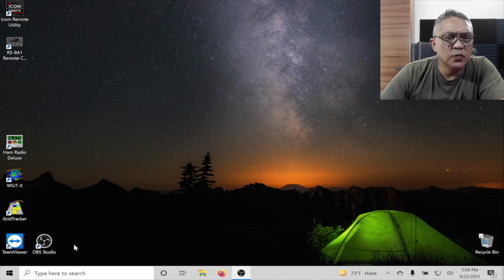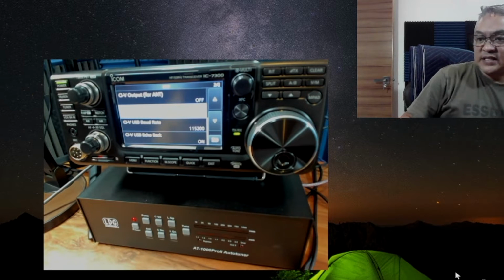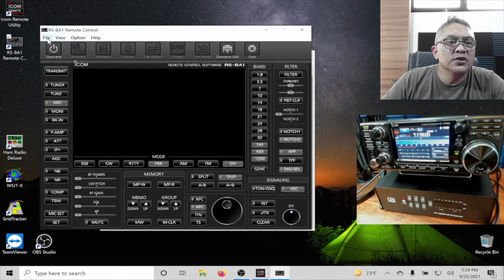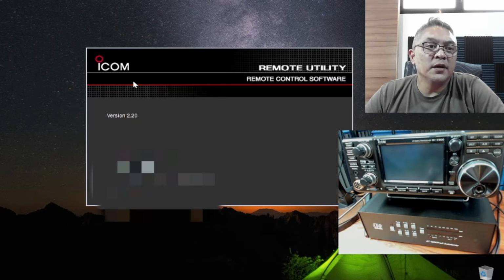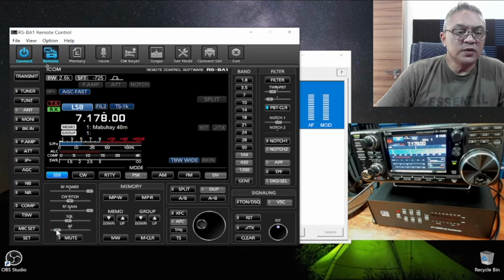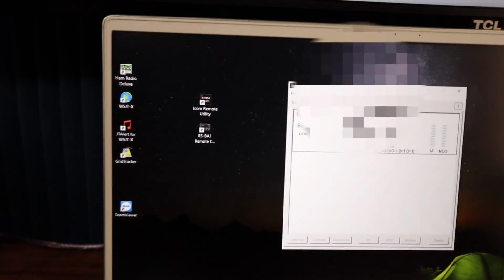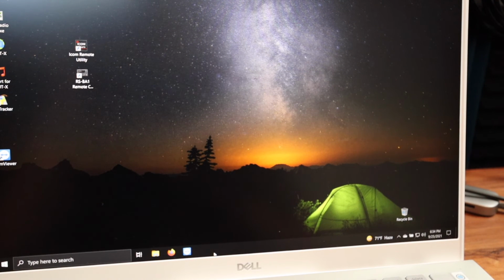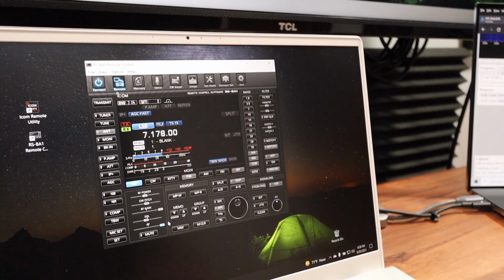Remote Controlling the ICOM IC7300 with the RSBA1 software | My Troubles and Troubleshooting efforts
I show you my frustrations with troubleshooting the ICOM IC7300 with the RSBA1 Ver 2 software after 2 days being stuck in my Radio Room.  There are a lot of customer complaints about the difficulties in configuring your setup properly and I'm one of them.

If you have any recommendations on what else should I do, please make a comment.

1. What I'm planning to do next is update the IC7300 firmware to V1.41.
2. Re-download the latest ICOM USB Drivers to v1.30.
3. Change the Connect Setting to "Model IC7300 V1.20 - )
4. Verify that my Router can pass through the UDP ports.

Video Contents
00:00  Intro
02:35  Verify Drivers are installed
04:59  Verify IC7300 Settings
07:07  Remote Control Setup
17:50  Setting up Remote PC
25:25  Remote Connection to IC7300
27:00  Acom 1000
27:37  Transmitting and listening on WebSDR
28:27  Outro